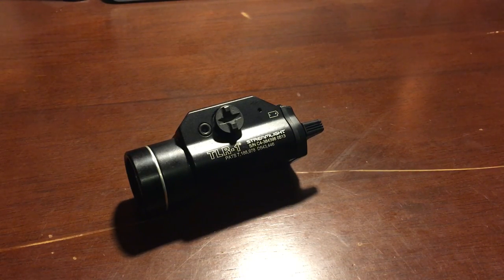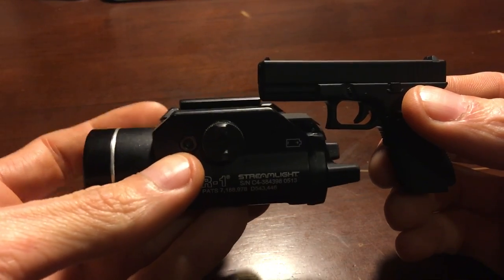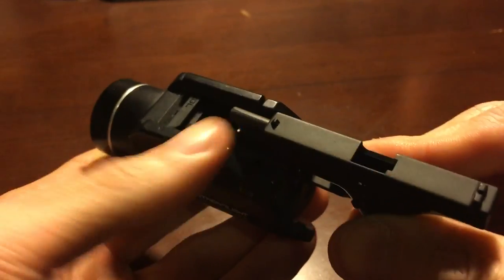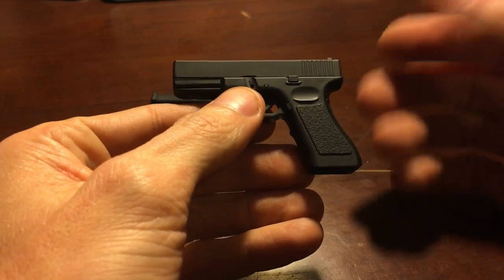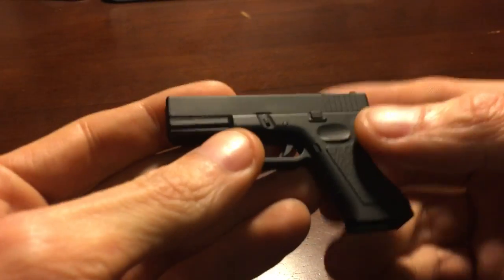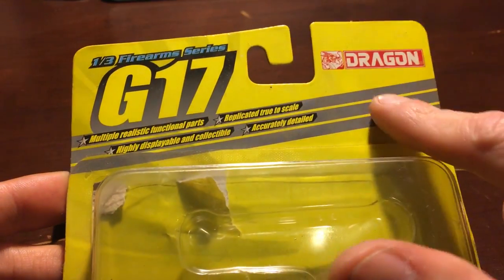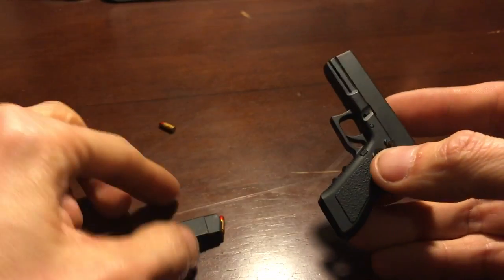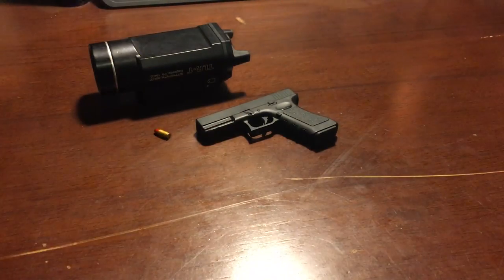Miniature Glock!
A have a LITTLE problem, my Streamlight TLR-1 light will not fit on my Glock 17 no matter what I try. Streamlight for sale perhaps?!